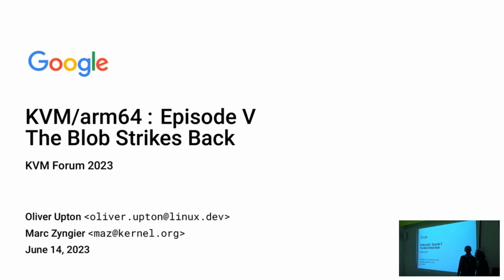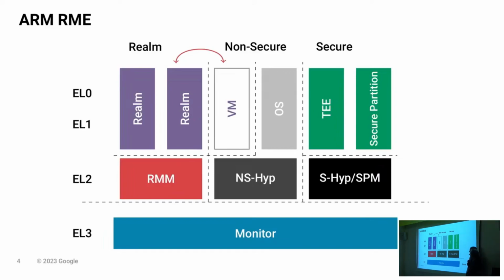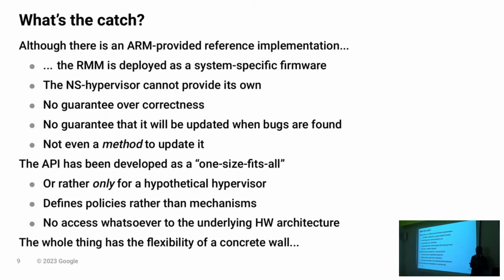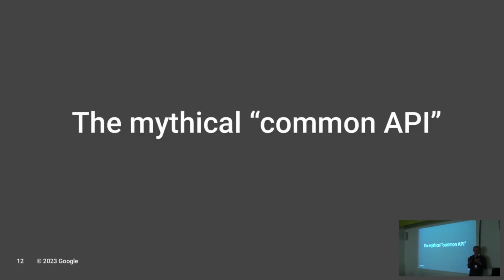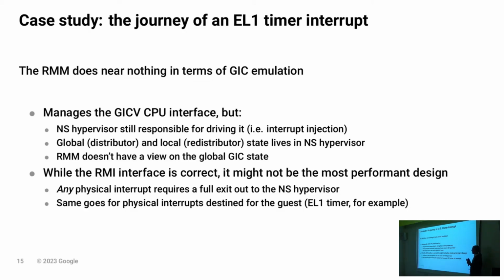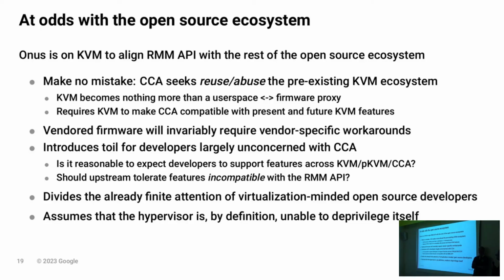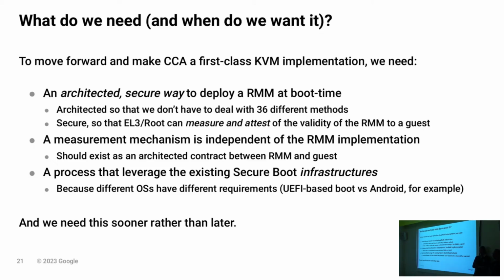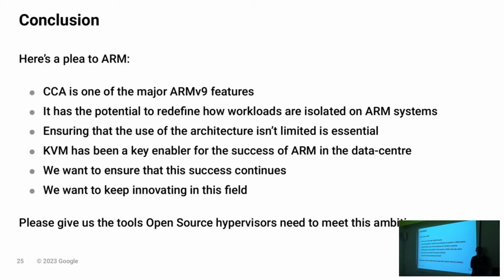KVM/arm64: Episode V - The Blob Strikes Back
The ARM Confidential Computing Architecture (CCA) is the composition of several separate entities: the Realm Management Extension (RME) which implements the hardware, firmware (Monitor) running at the highest privilege level to ensure isolation between the three other security domains, and the Real Management Monitor (RMM) that deals with the execution of virtual CPUs and their mutual isolation.

Although the RMM is logically part of the hypervisor stack, it is not deployed by the normal world hypervisor. It is instead provided by the platform itself, and there is no provision for a hypervisor such as
KVM to deploy its own RMM. Effectively, a significant part of the hypervisor is a firmware blob that has to be taken at face value, similar to the way TrustZone operates.

We will discuss the problems that such a split in ownership means for KVM, and how the situation could be improve